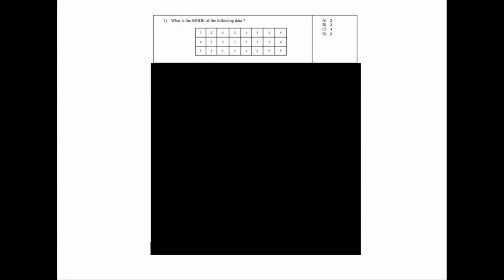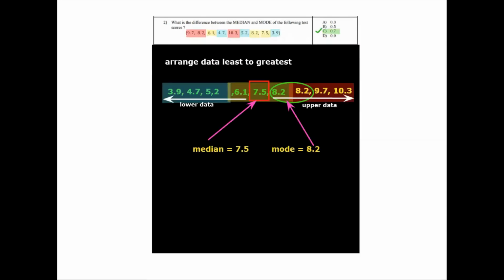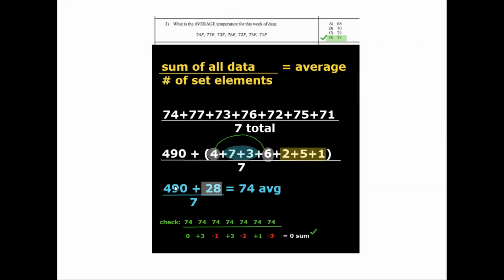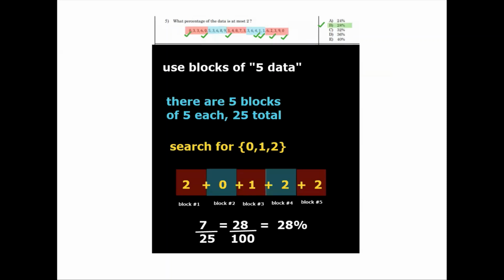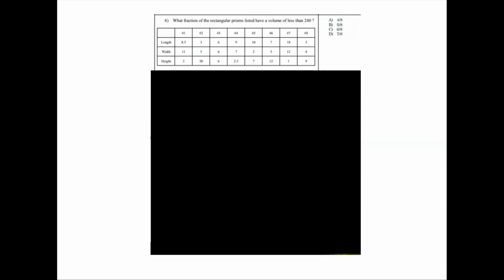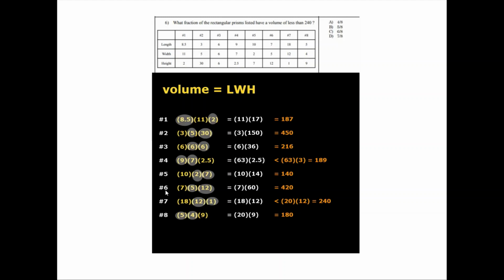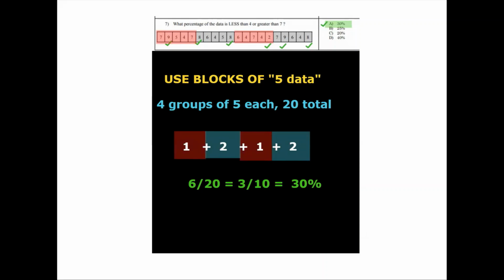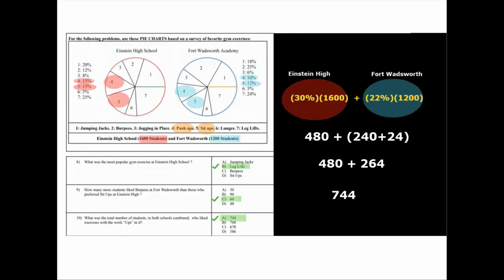Chang Learning Center: SAT L#23 Pie Charts & Box and Whisker (Easy Level Step by Step)